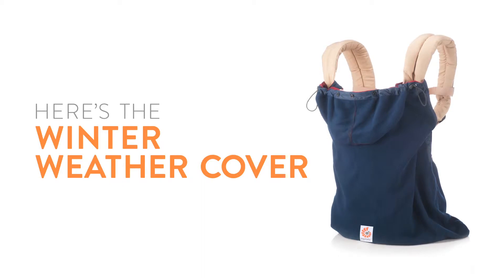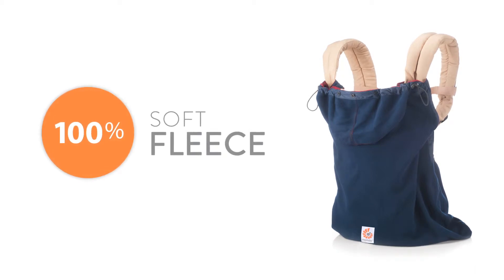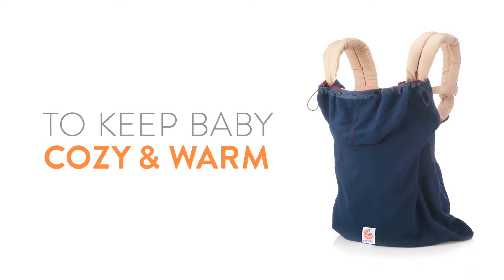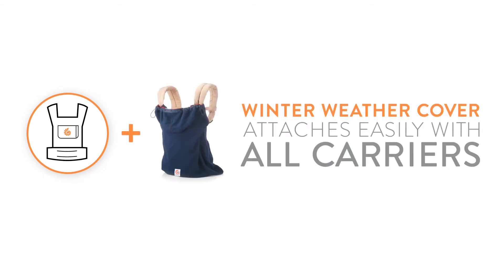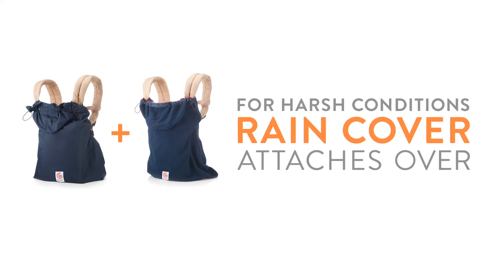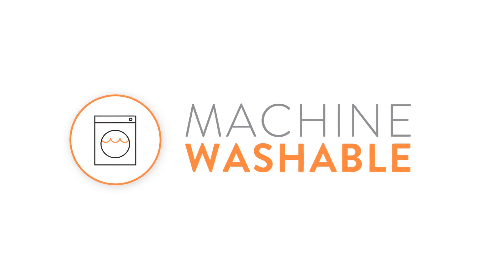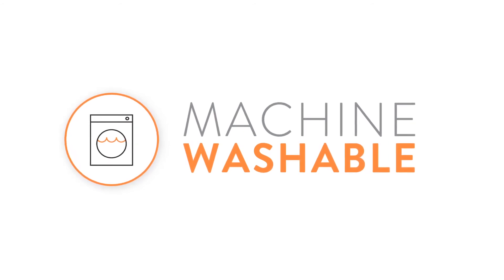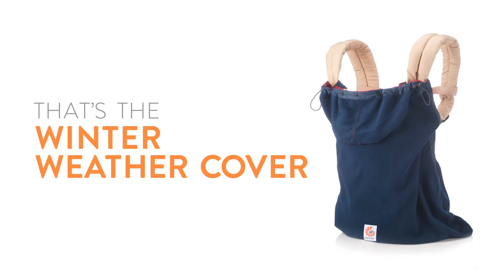Ergo Baby Winter Cover накидка зимняя для переноски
Гарантия подлинности и оригинальности товара-маркировка всех товаров ERGO BABY CARRIER проверочным кодом от производителя.

Материал : полиэстеровый теплый флис

Зимняя накидка, разработанная специально для переноски ERGO BABY, согреет малыша в холодный день благодаря теплому материалу и специальному капюшону.

размер регулируется
есть теплый капюшон для ребенка
пристегивается кнопками
сохраняет ребенка теплым и сухим
адаптируется под размер растущего ребенка
подходит для всех моделей переносок ERGObaby Carrier